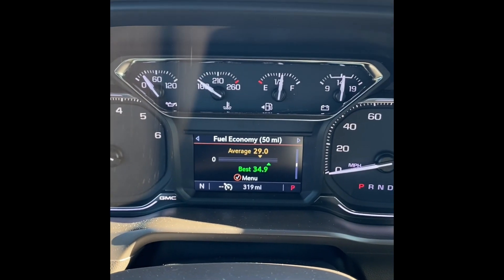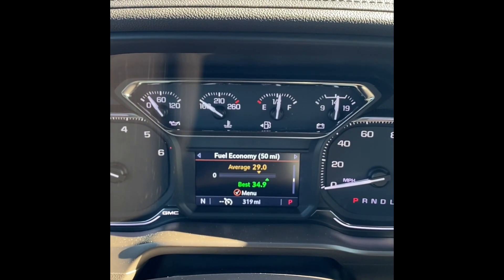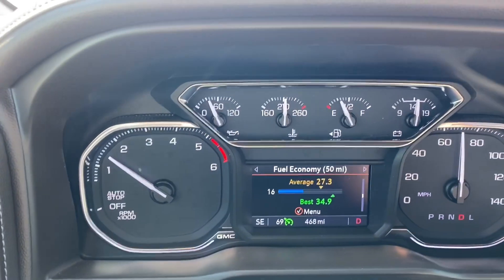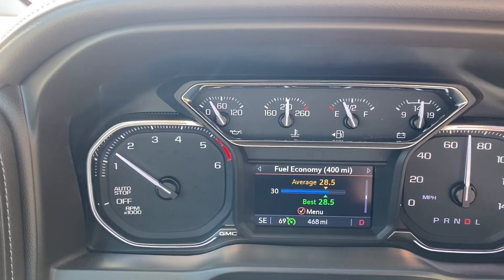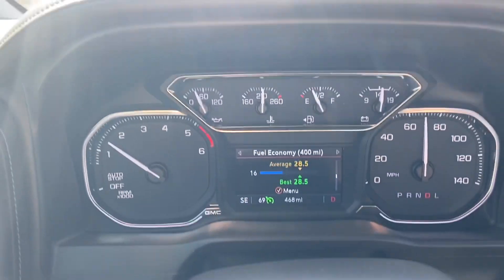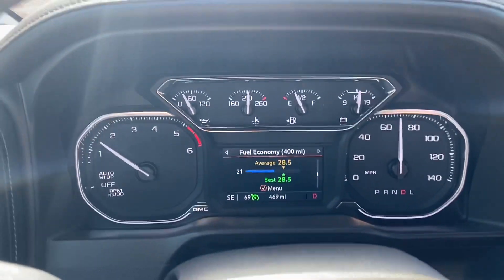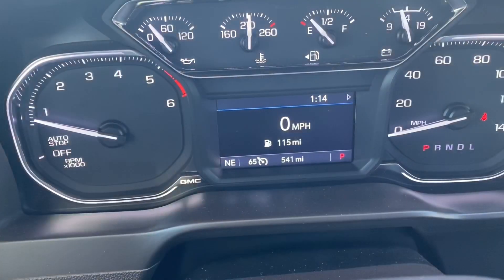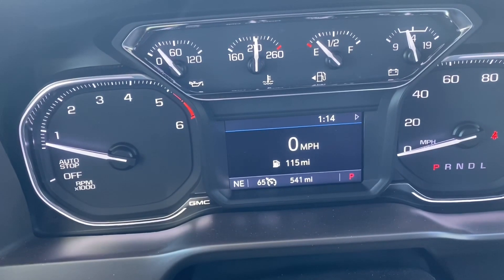3.0 Duramax MPG For The First 500 Miles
Check out what MPG my new 2020 GMC Sierra 1500 Elevation with the new I6 3.0 Duramax Diesel obtained.

I share a couple thoughts on the truck as well!